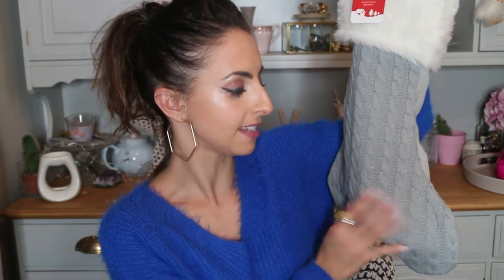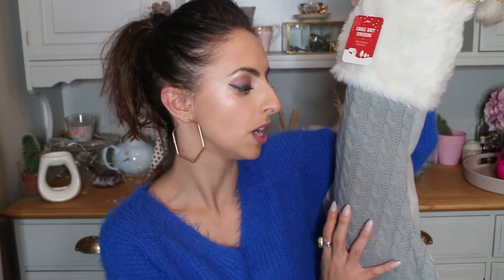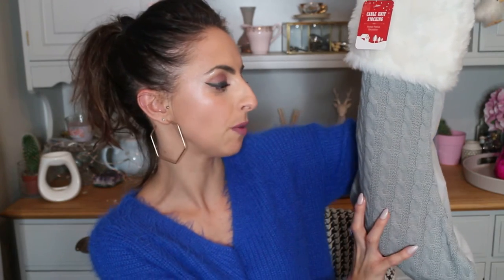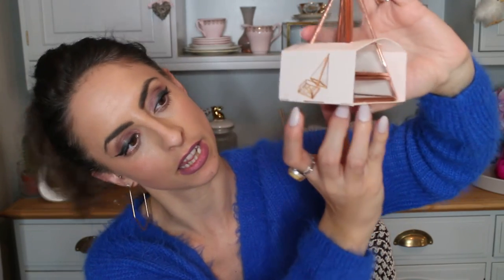Stocking ideas for her | Under £15!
The Christmas countdown is ticking fast!! How exciting! So today’s video is a look at gift ideas for her, some stocking fillers for friends, partners etc! Hope you enjoy xxx

A xx